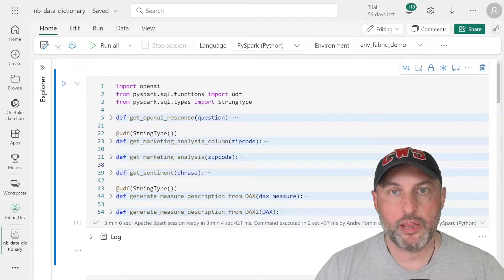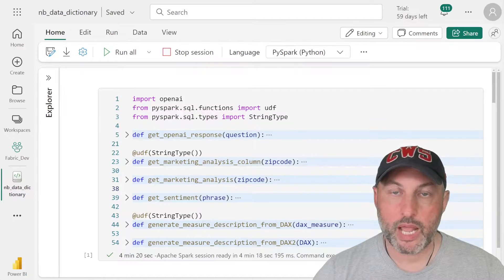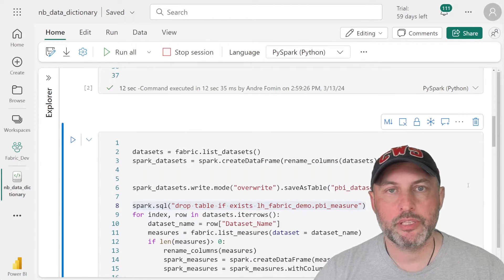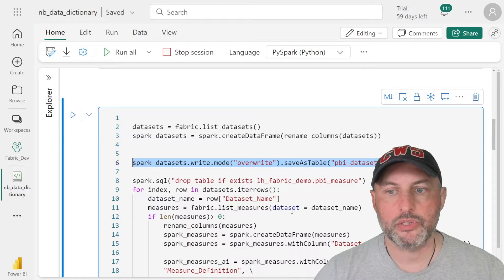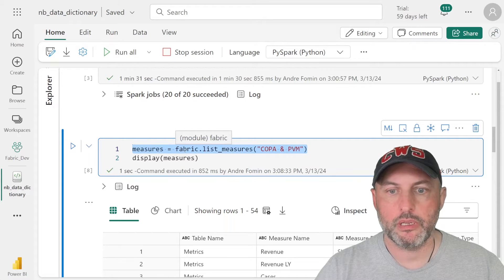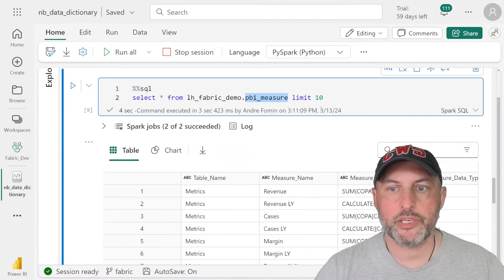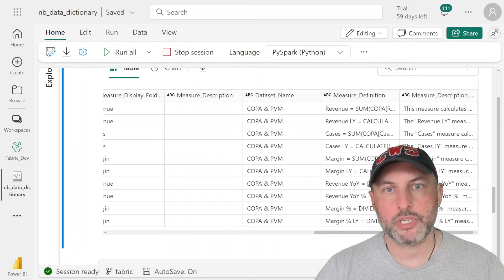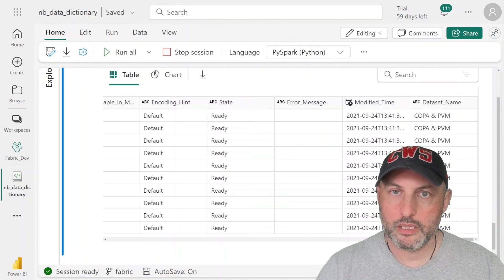How to generate Business Friendly PowerBI Data Dictionary using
In this video I will continue to explore how we can incorporate Azure OpenAI, LLM, GenAI, not even sure what right buzz words to use here :) , in the world of Business Intelligence and Microsoft Fabric.

I will use Fabric notebooks along with Semantic Link library to first create the data dictionary of our datasets deployed in a current workspace, listing the datasets, measures and table columns.  Then we will use Azure OpenAI to take our DAX measure definitions and derive business audience friendly descriptions from them.